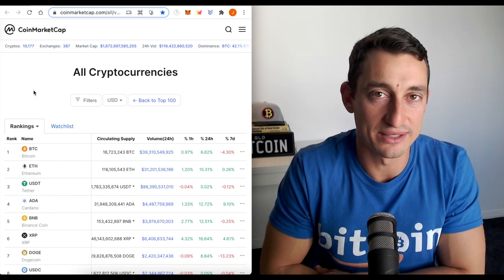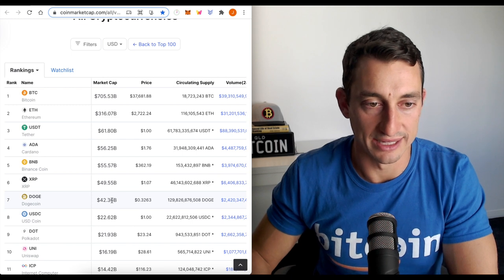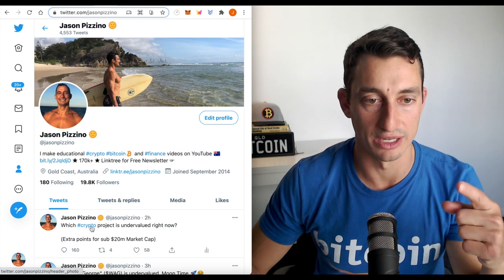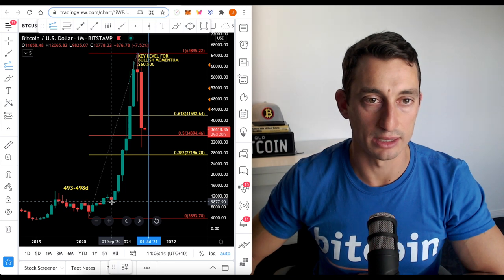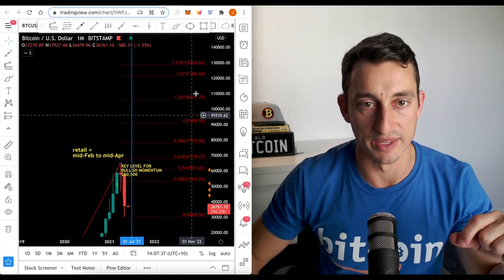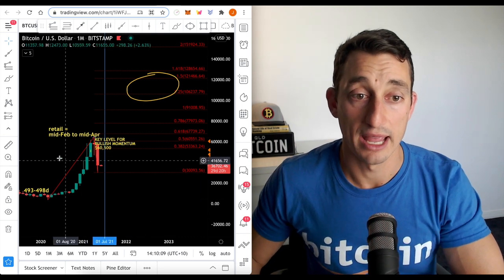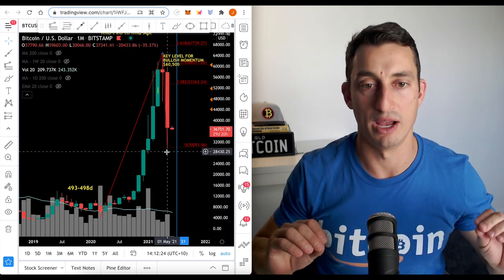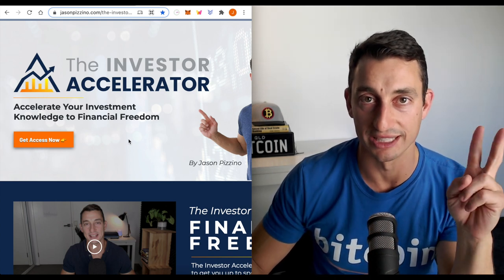WHERE DID SMART MONEY BUY BITCOIN? [IMPORTANT LESSON FOR RETAIL CRYPTO INVESTORS]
The “Smart Money” has been buying Bitcoin at these levels when the “Dumb Money” (usually retail) has been selling it to them. In this video, we identify where the smart money has been buying bitcoin, and how the little guy can get in front in this crazy investment landscape of cryptocurrency. We also cover Bitcoin price targets from this current major low on BTC ($30,000).

Ticker: TIA
TIA Pool ID for Delegration:
ad3b67e040364beca62714b81b3c22a12de0f6f820da9ce55f1ce137

💰 Buy, Sell & Earn Interest on Cryptocurrency
☞ Earn up to 12% interest and get a crypto debit card

⏰ Timestamps ⏰
00:00 Hopium-Free Smart Money Buying
01:00 Crypto Market Update
02:32 Crypto Portfolio Update
03:23 Fear and Greed BUY PLAN
04:21 Bitcoin Price Analysis
07:17 Biggest Lesson for the Retail Investor
10:45 Where the Smart Money is Buying
12:33 Smart Money Buying Crypto Summary